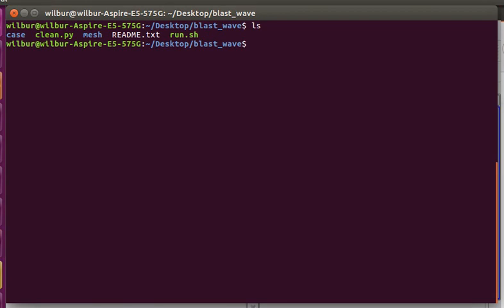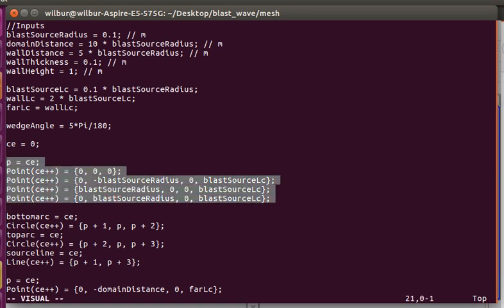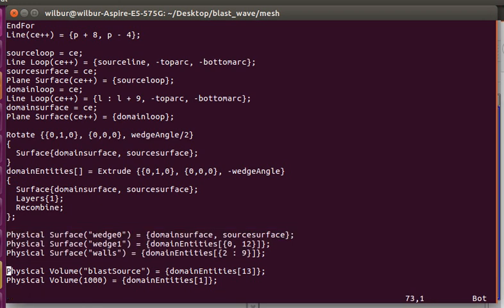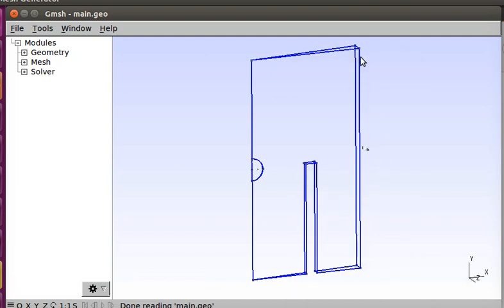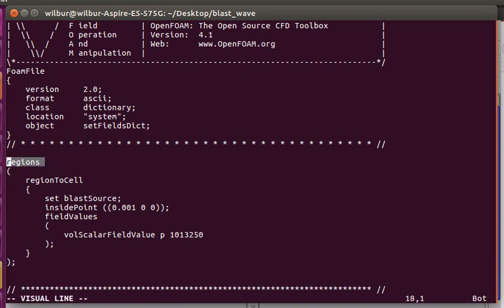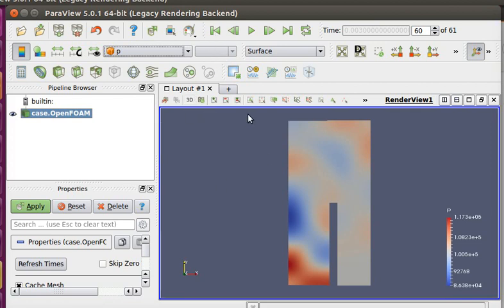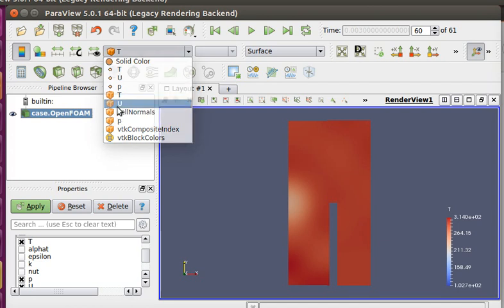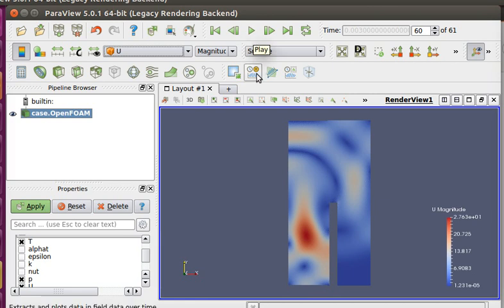High-Pressure Blast Wave Propagation Simulation with OpenFOAM